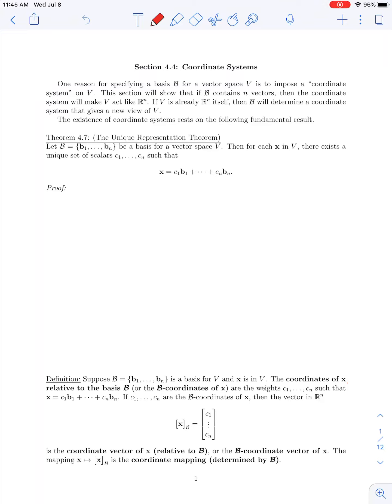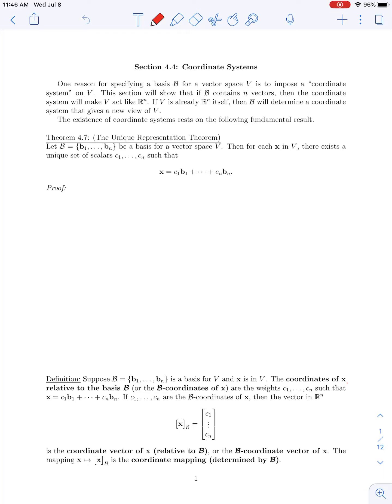MAT 2233 Section 4.4: Coordinate Systems (Part 1)